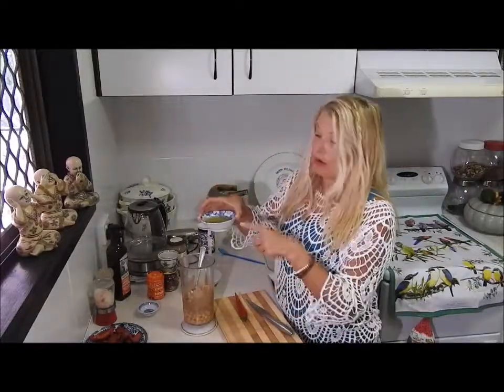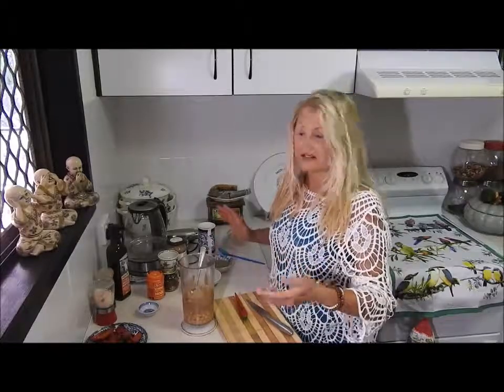Hummus Chilli Delight how to make it. 3.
Happy Hummus.

Do you love hummus, or are just wondering what the fuss is all about hummus.
Then this recipe is for you.

Once you have the ingredients, you will make a weekly batch to keep in the fridge, changing up what you put in it. Chilli, maple syrup, paprika, ginger, so many ideas.

Source of protein, use rice crackers and celery, carrot, any veg to dip into it.
Make a platter for your next party using this recipe and my cheese recipe.